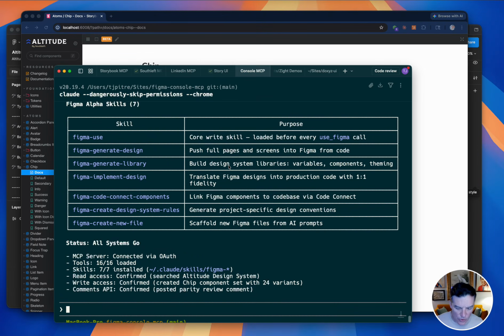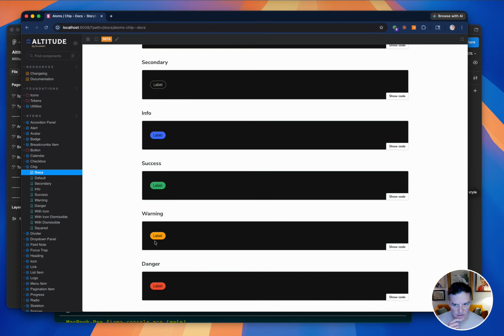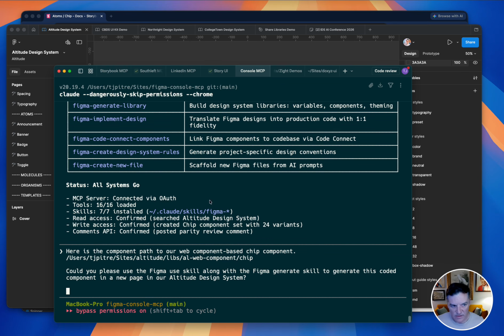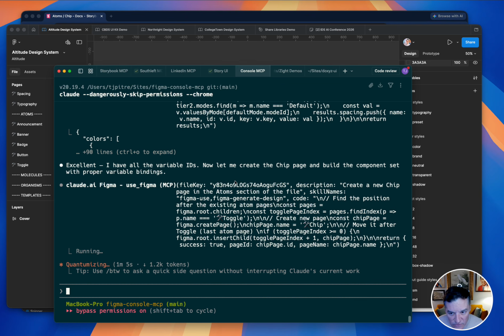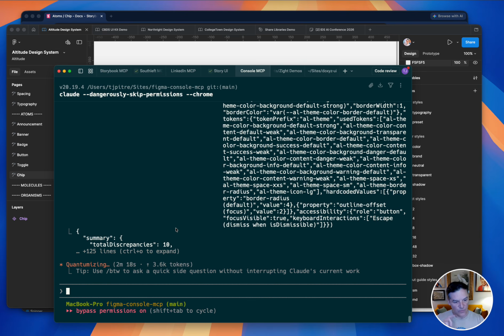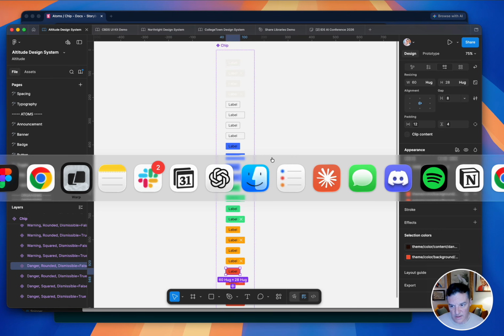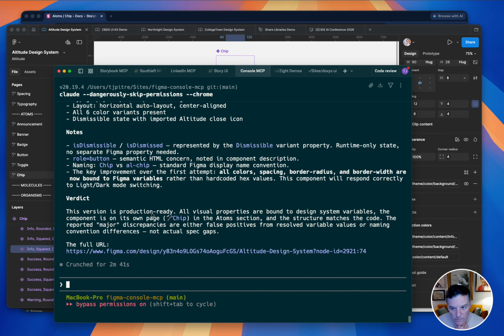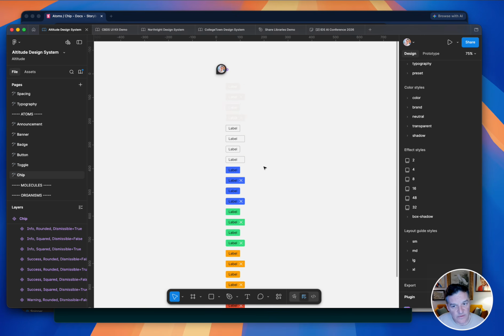Figma's Native MCP Just Got Write Capabilities (Beta) — Here's How It Works with Figma Console MCP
Figma just launched write capabilities for their native MCP server, along with a new Skills layer that lets teams customize how agents work inside Figma. I was lucky enough to get early beta access ahead of the launch, and in this video I'm walking through a real workflow using both the native Figma MCP and Figma Console MCP together.

In the demo I use the native Figma MCP to generate a chip component from our Altitude Design System codebase directly into a new Figma page -- matching variables and tokens on the first pass. Then I hand it off to Figma Console MCP to run a code parity check and validate the drift.
These tools aren't competing. They're complementary -- and this demo shows exactly why.

🔗 Links mentioned:
Full comparison (Figma MCP vs. Figma Console MCP):